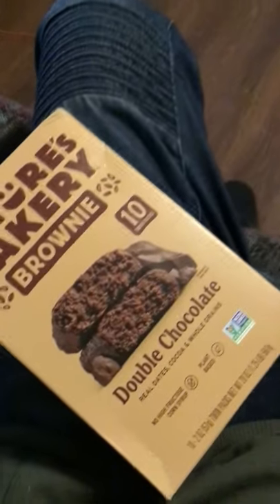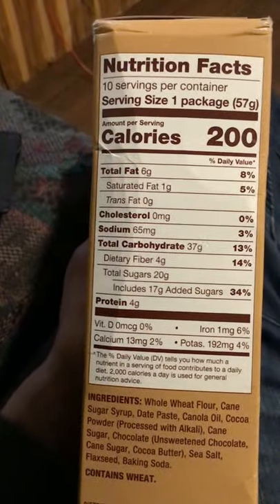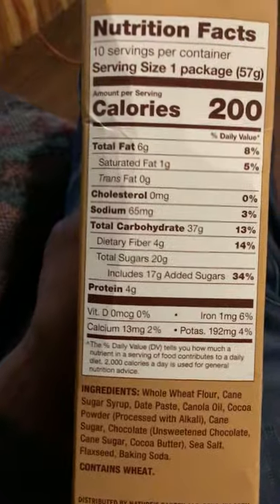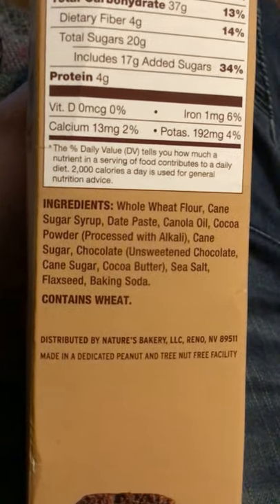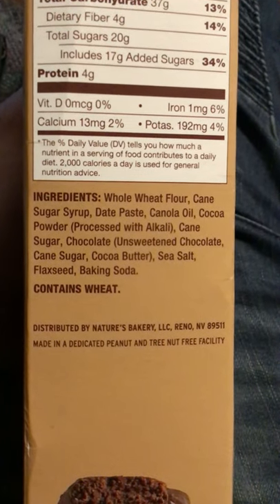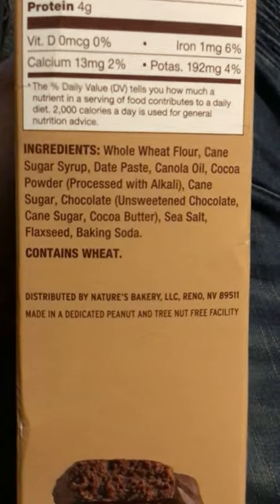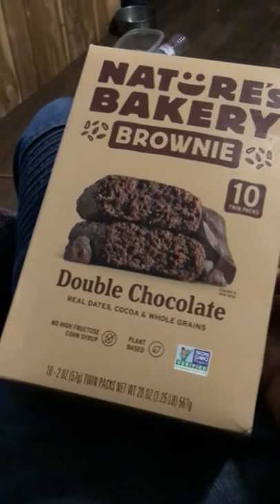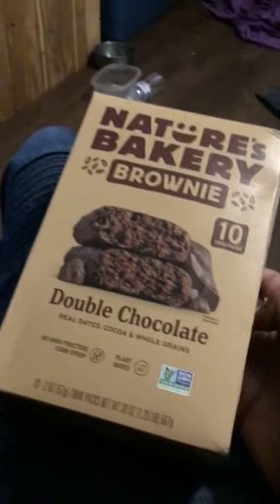Food Review: Nature’s Bakery Brownie Double Chocolate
I never liked chocolate that much. & low key when I got these I though I wasted my money. But they slap so krazy i got 8 or 9 more boxes. Plant based, vegan, kosher & environmentally friendly. I’m gonna be doin a lot more food reviews & more plant based/vegan products.